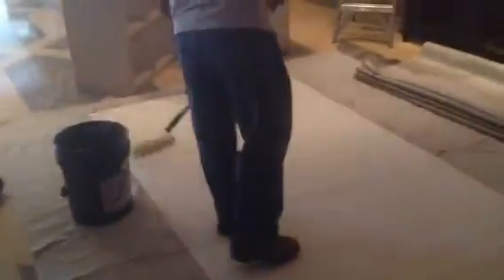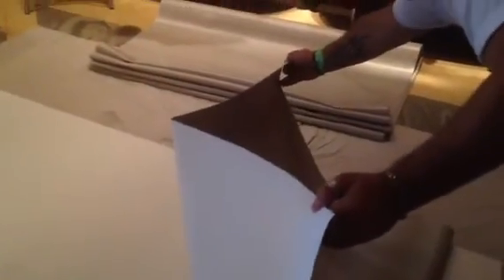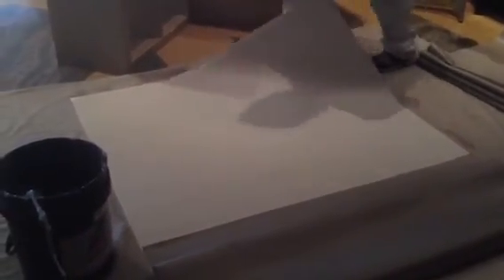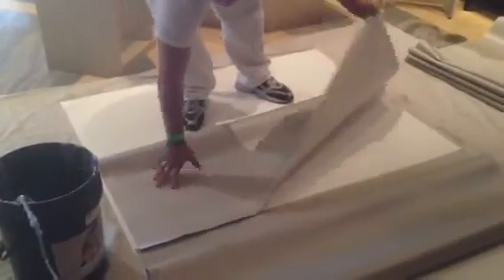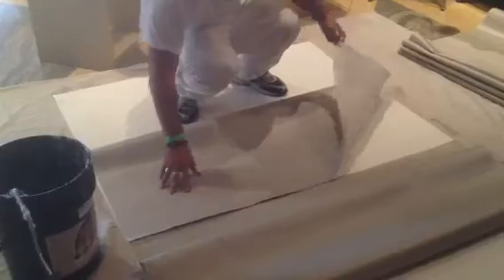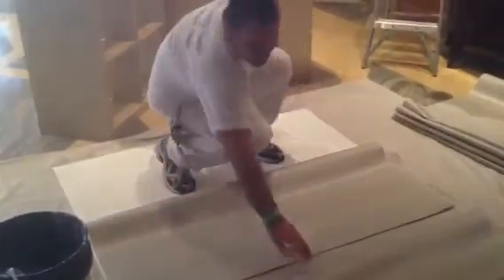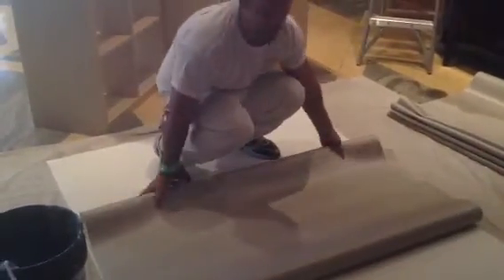Comercial vinyl Wallpaper installation